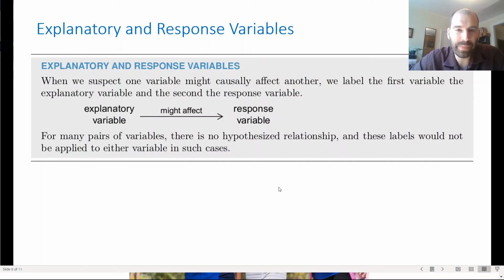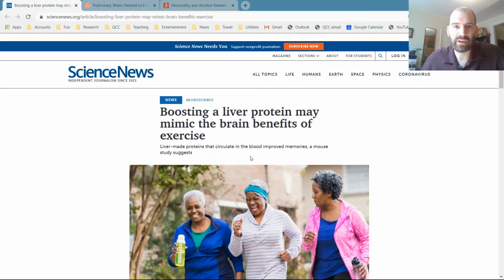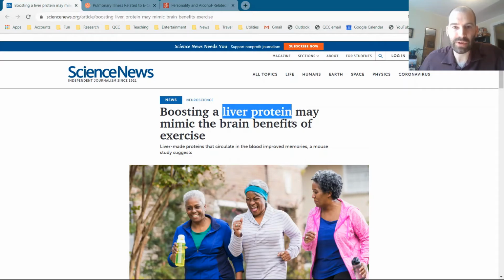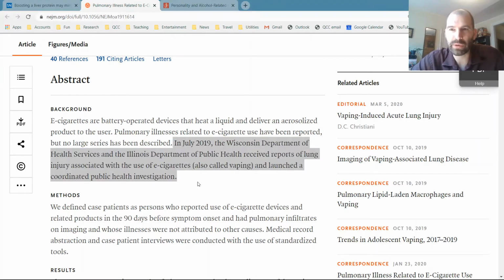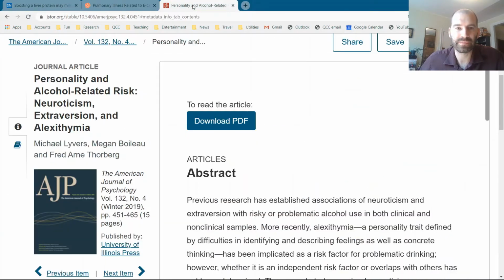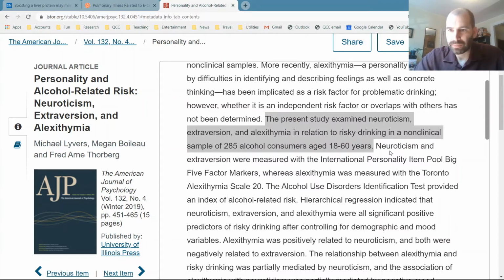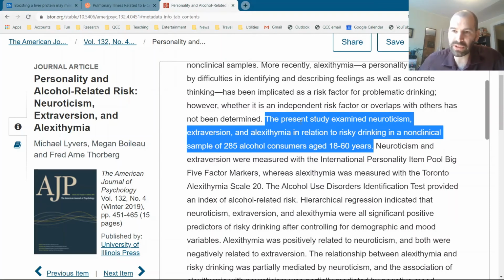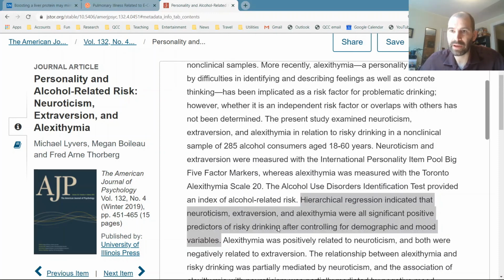Explanatory vs Response Variables